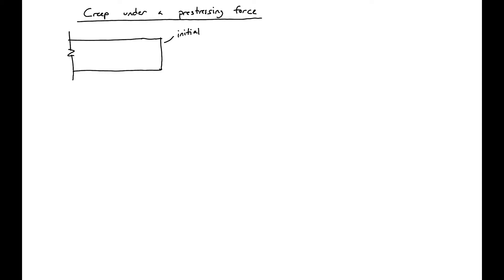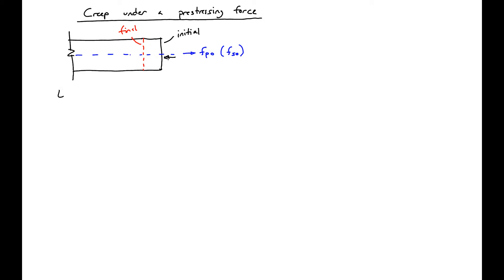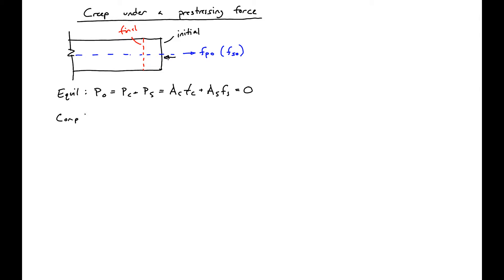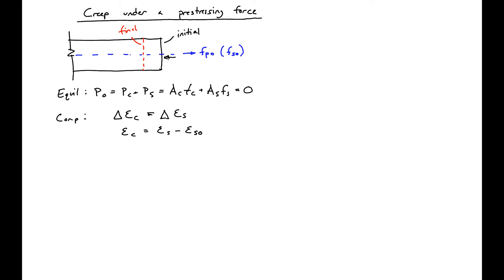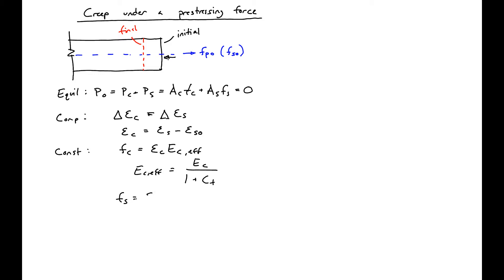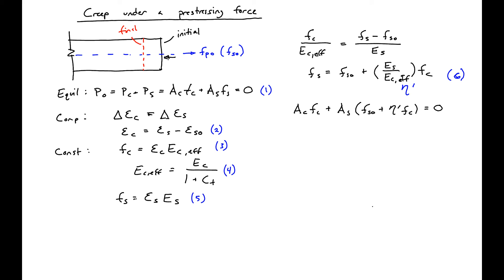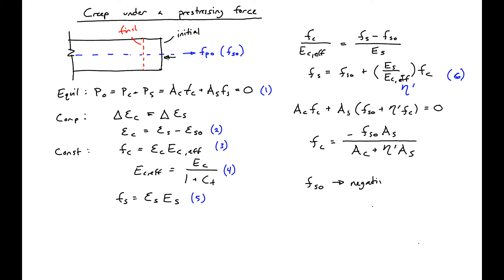4 - Effective Modulus Method for Creep due to a Prestressing Force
A look into how to implement the effective modulus method for creep due to a prestressing force